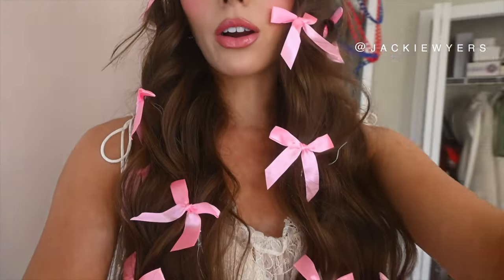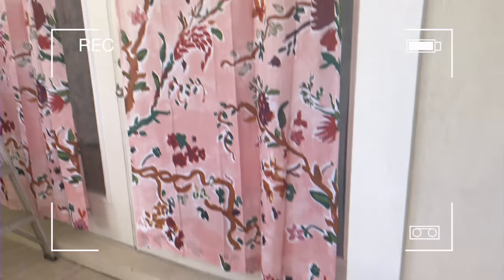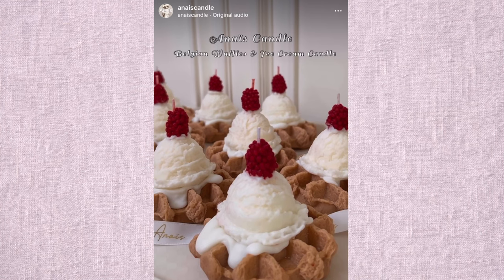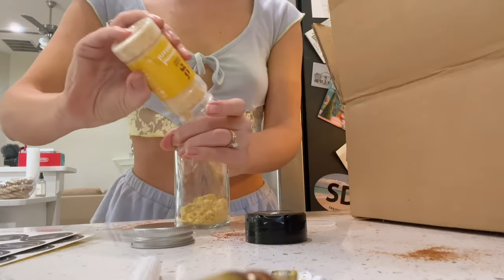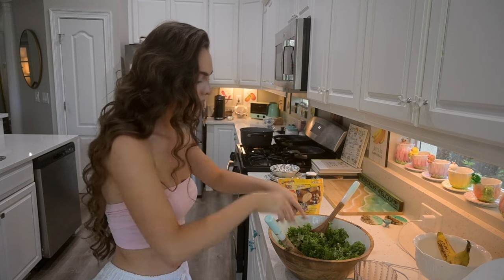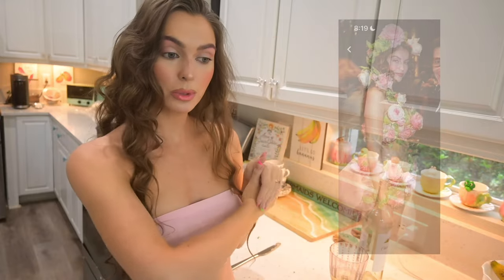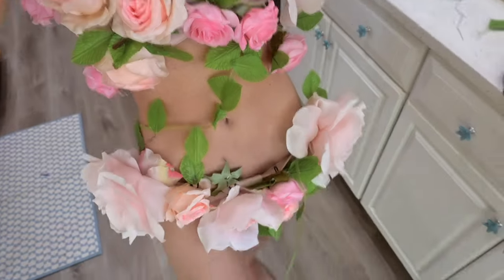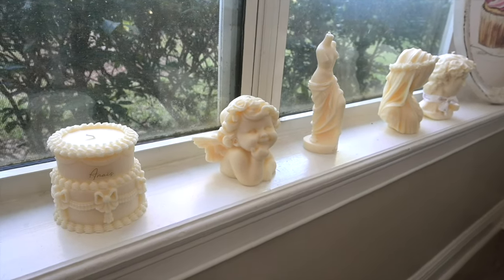SPRING VLOG🌸 antique shopping, home decor haul & crafting!🌷✂️👼🏼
In today's video we have a A SPRINGY VLOG🌸 antique shopping, home decor haul & crafting!🌷✂️👼🏼 spend a week in my life with me unboxing gorgeous candles from Anais candles, antique shop with me for a coastal kitchen makeover, try my fav kale Caesar recipe & prep for upcoming youtube tutorials with trips to Michaels & diys!

The next main channel beauty video is Laetitia Casta's  ICONIC SPRING GLAM👼🏼🌸 "cherub" makeup, hair & diy couture so ya'll saw a preview but I hope you'll watch when it goes live!! Be sure to comment you saw it first on the vlog🌸

my links!

Beauty Favs Mentioned:
thin pink ribbon

top I'm wearing with bow hairstyles is from forloveandlemons:
fav manicure: OLIVE & JUNE | Press-On Medium Oval Fake Nails

Amazon Coastal Kitchen finds:
mermaid spoon holder
bowl for salad
sea shell pillows
sea shell lamp
lace curtains

spice organizer

🎀CLUELESS KITCHEN🎀
The best kale Caesar - all you'll need...
triple washed kale pieced apart
New York Bakery Croutons
Ken's Steak House Creamy Caesar Dressing
Parmesan cheese

Fav wine of the moment: St Chateau Michelle Sauvignon Blanc

if you are reading this... comment "the most floral vlog eva🌸🌸🌸"

Let me know what you'd like to see next on my channel😋 xo jackie wyers vlogs

My vlog camera - Nikon Z30